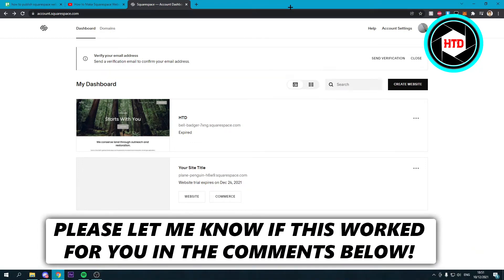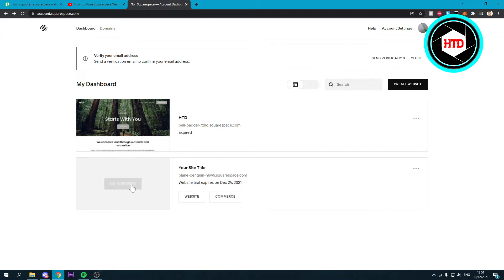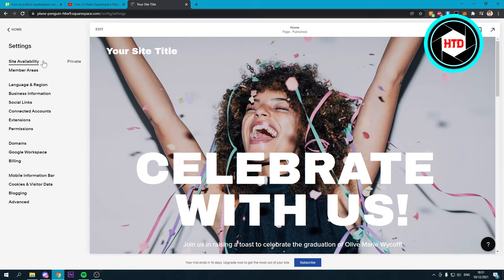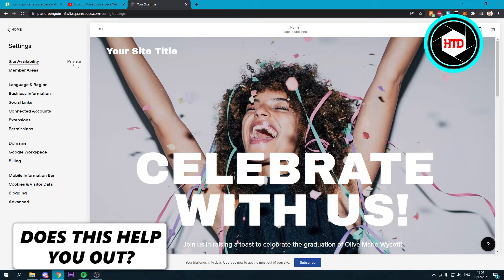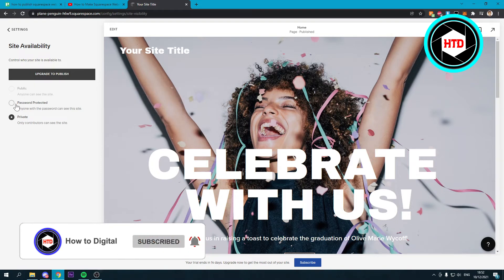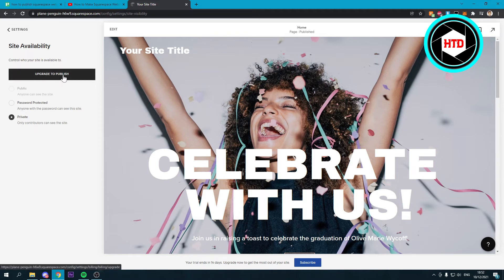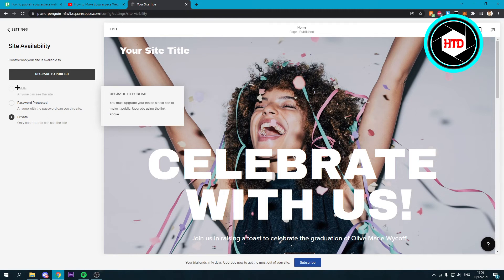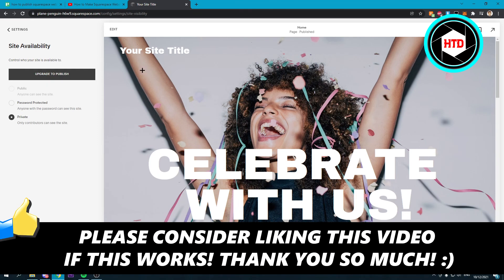How to Publish Squarespace Website | Easy In (2025)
Learn How to Publish Squarespace Website. It is super easy and you can do it in just a few minutes.